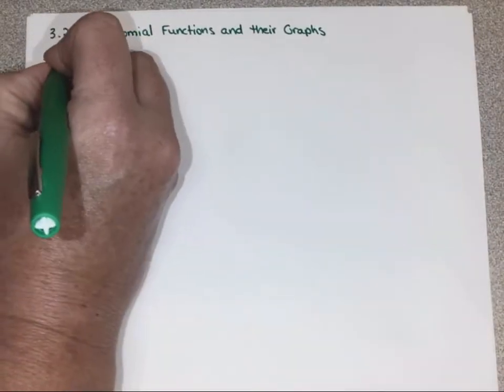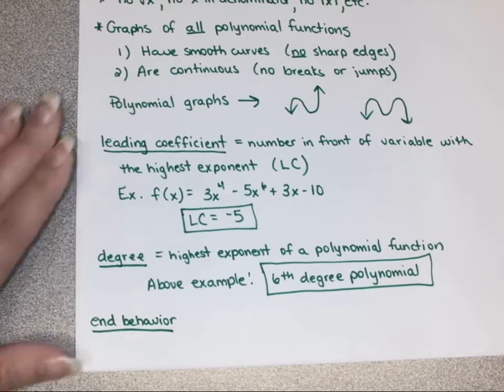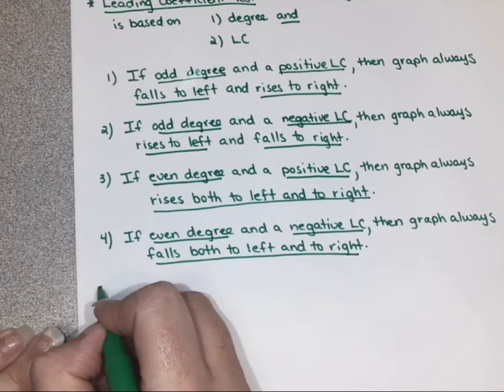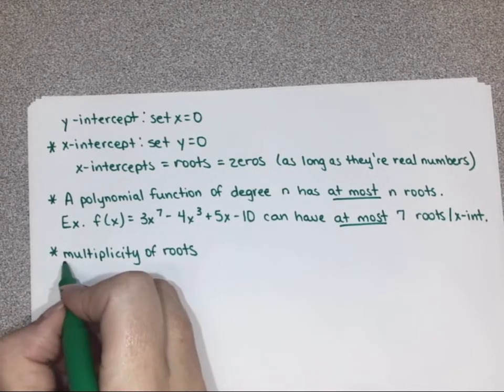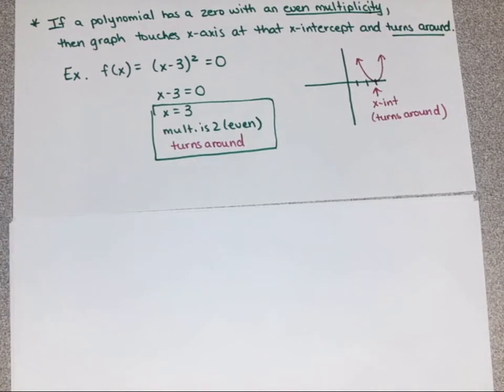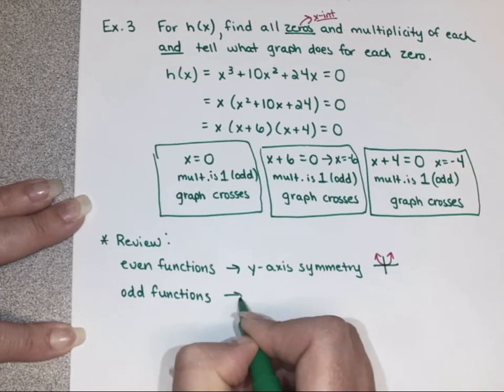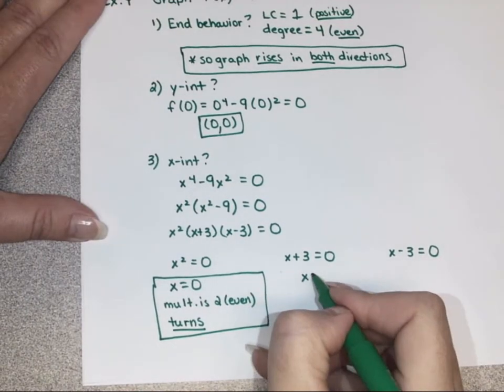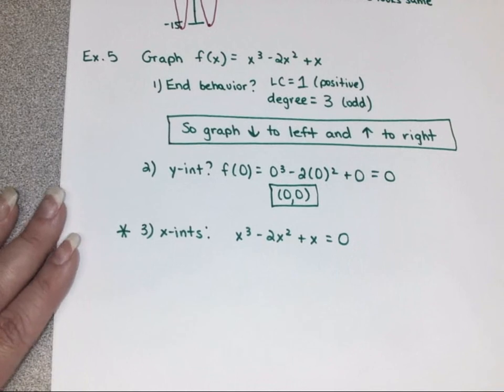Math 1314 Section 3.2 Notes Part 1